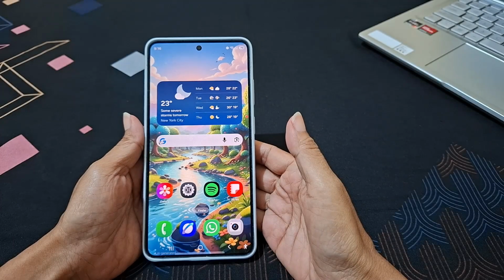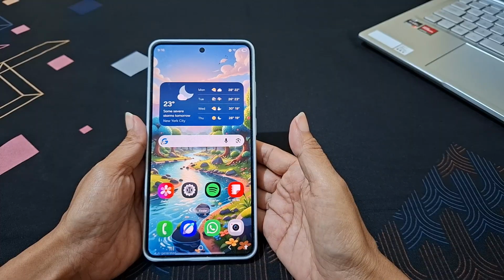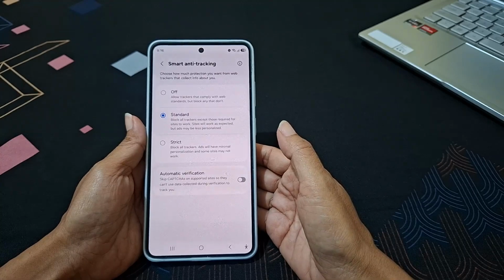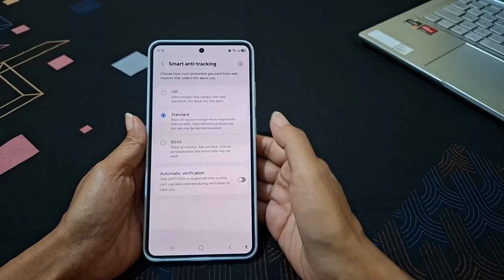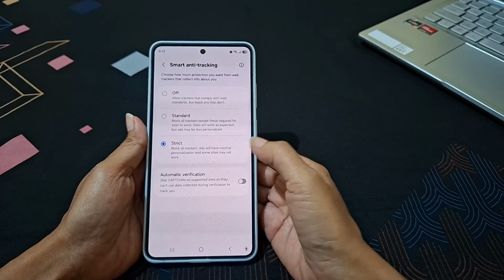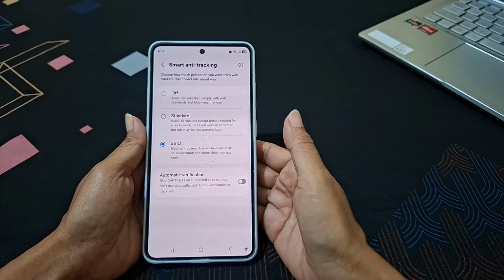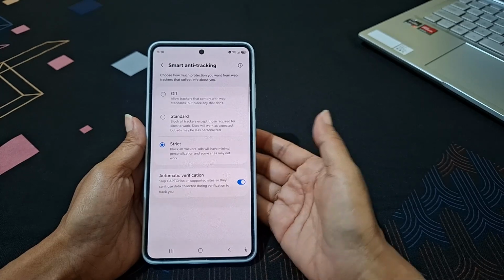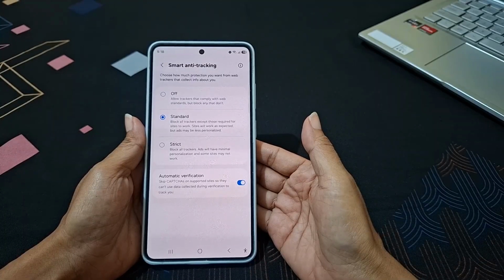How to Stop Websites from Tracking You on Samsung Galaxy S26 Ultra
Learn how to control website tracking in Samsung Internet on the Samsung Galaxy S26 Ultra.
Choose between different Smart anti-tracking levels to balance privacy and website compatibility, and enable Automatic verification to reduce tracking during supported CAPTCHA checks.

Steps
- Open Samsung Internet.
- Open any webpage.
- Tap the three-dot menu.
- Tap Settings.
- Tap Security and privacy.
- Tap Smart anti-tracking.
- Select Off, Standard, or Strict.
- (Optional) Enable Automatic verification.